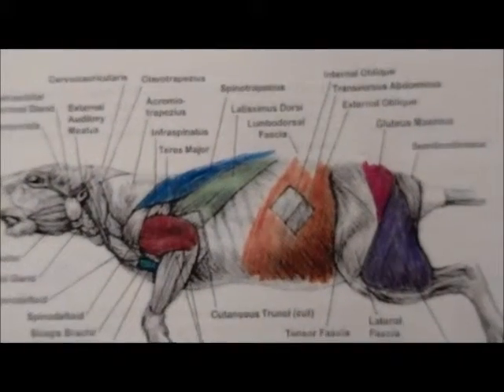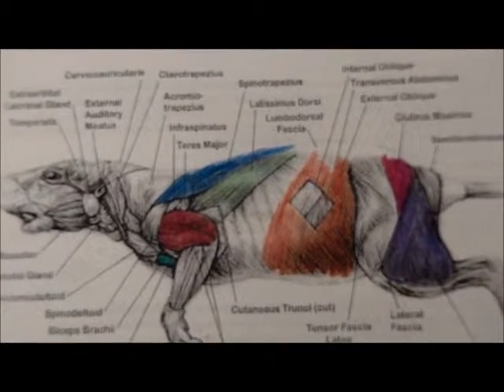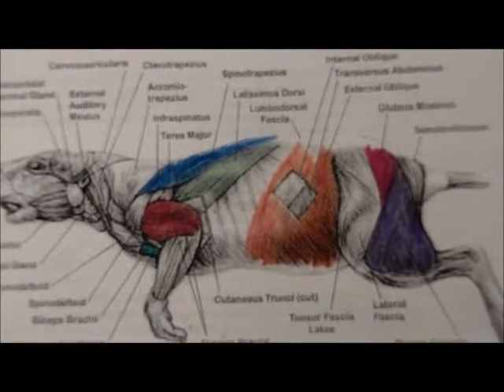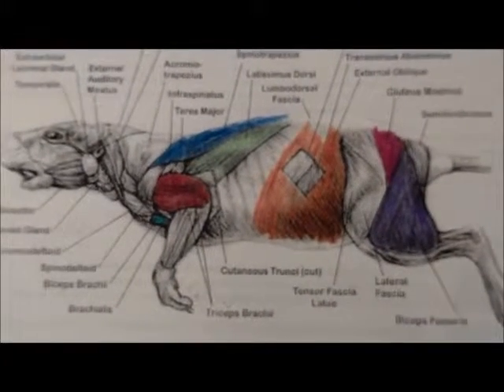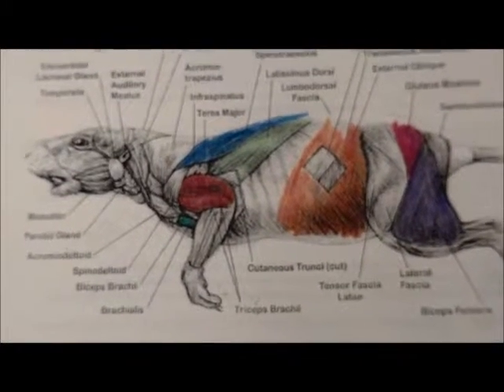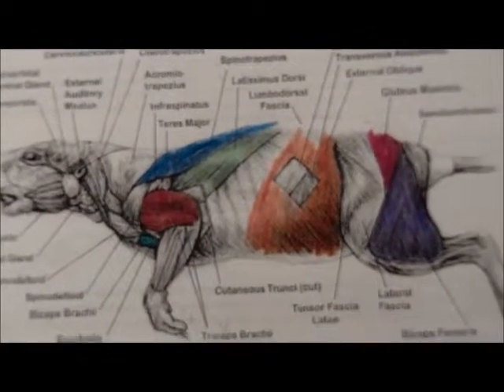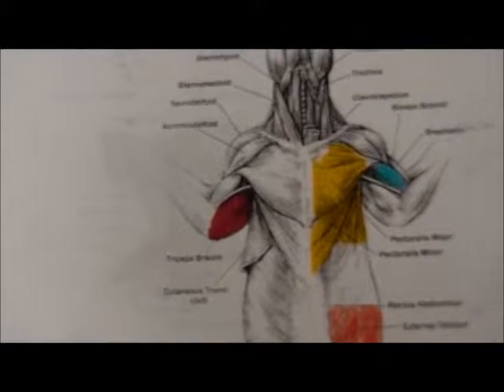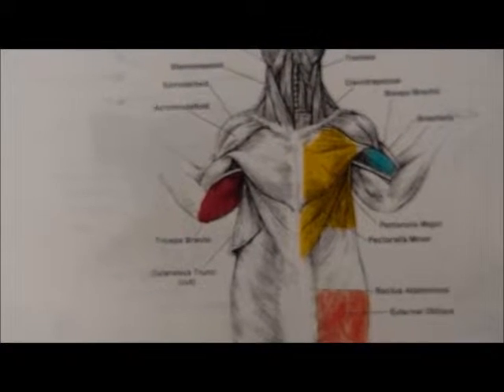rat video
Katie Sullivan, Kaylee Van Lyssel, Johanna Krull